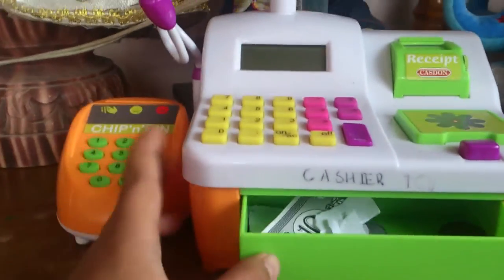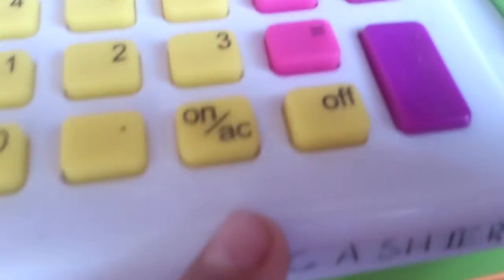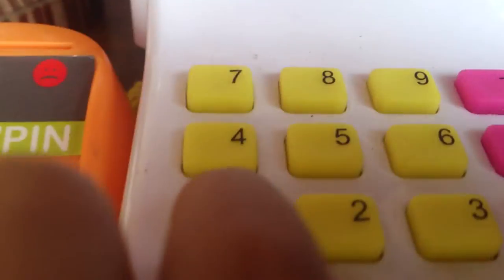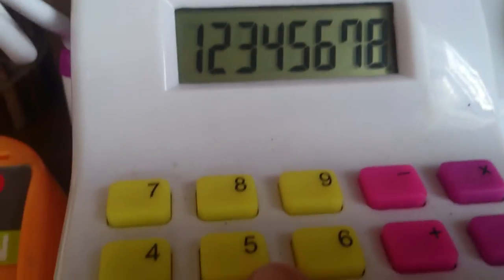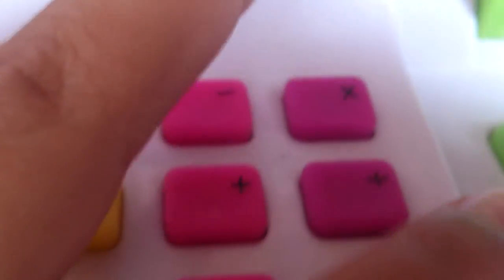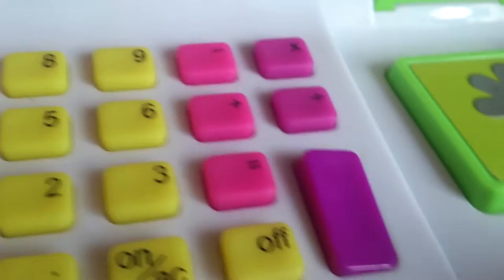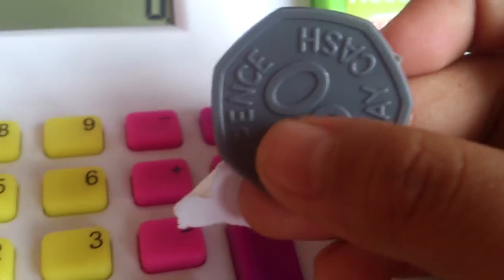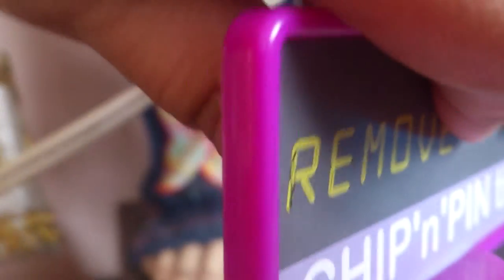chip and pin till cash register toy review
Helolo guys this is my first video pls subscride